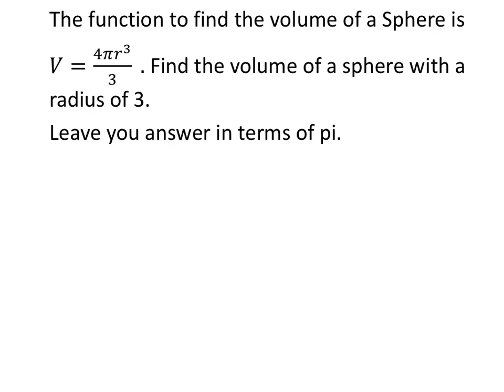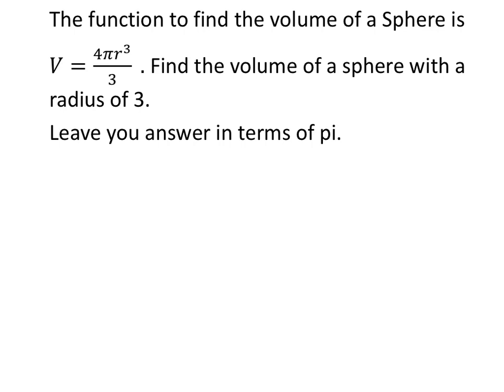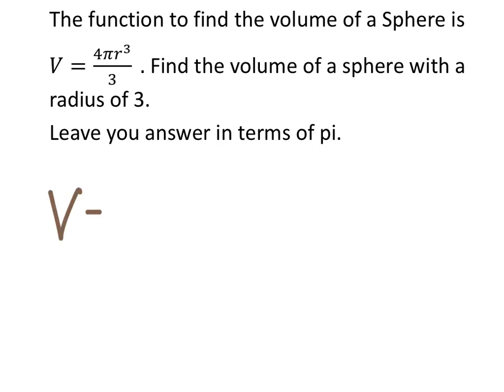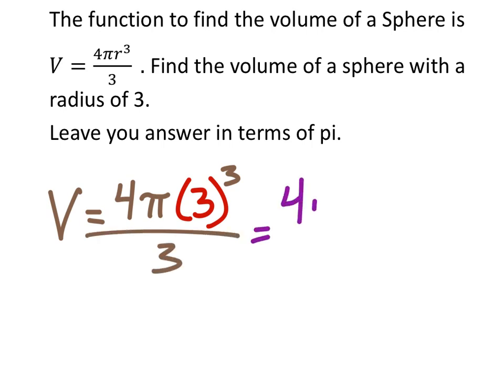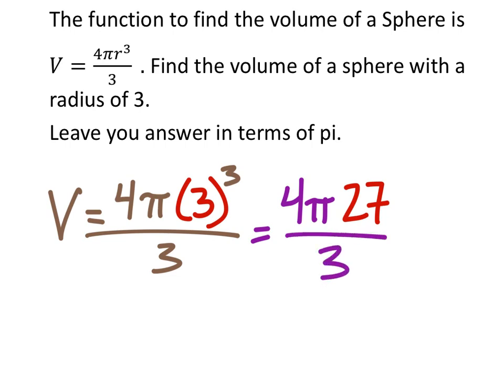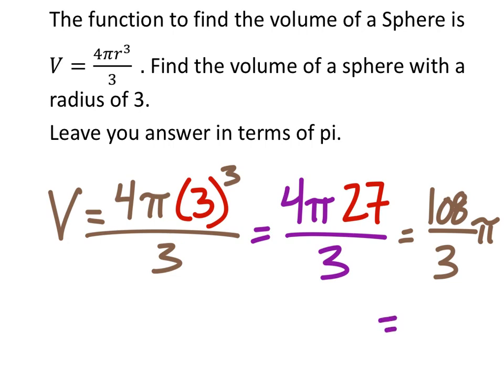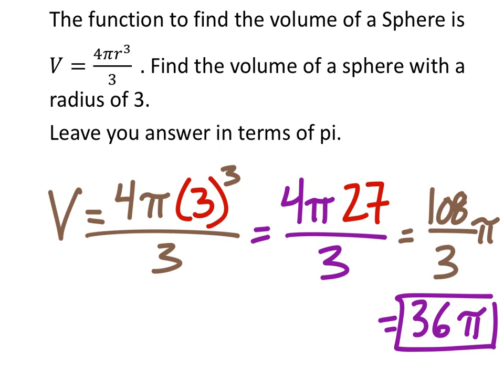How to Find the Volume of a Sphere in terms of Pi (a MATH 1010 Problem)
The problem:
The function to find the volume of a Sphere is
𝑉=(4𝜋𝑟^3)/3  . Find the volume of a sphere with a radius of 3.
Leave you answer in terms of pi.

The solution: 36𝜋